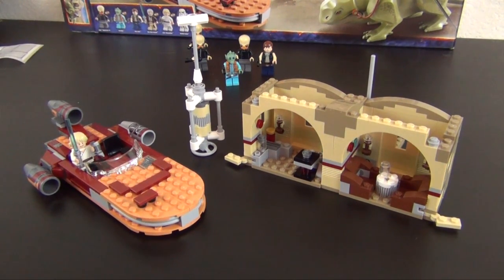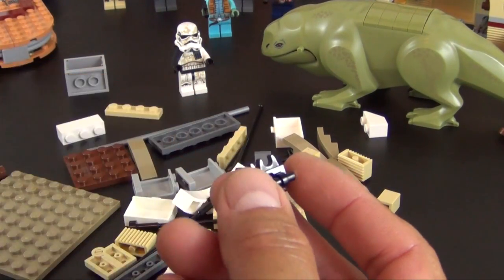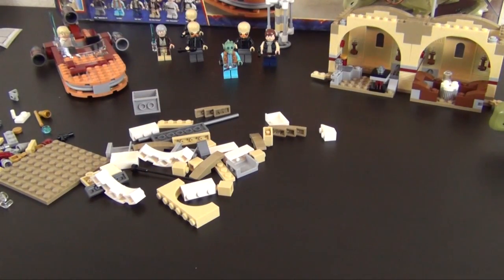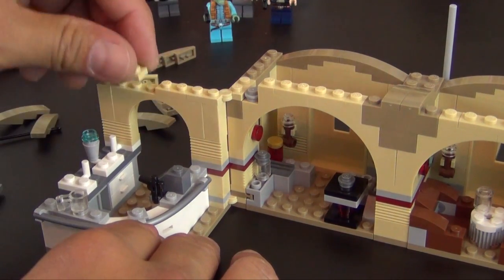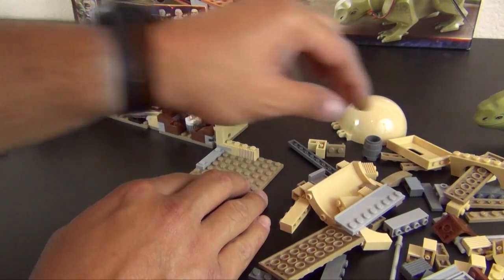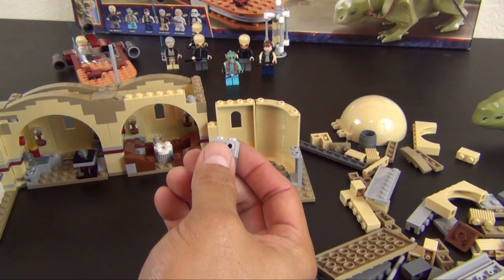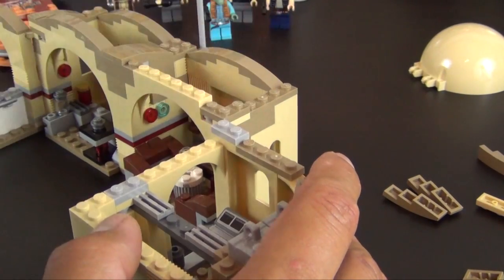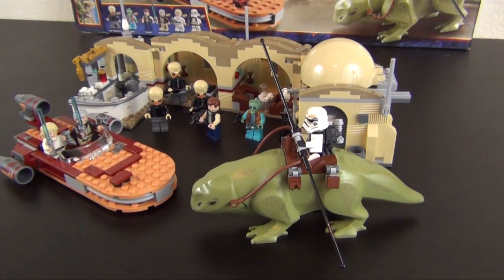Let's Build - LEGO Star Wars Mos Eisley Cantina Set #75052 - Part 2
This is part two of the unboxing and build of the LEGO Star Wars Mos Eisley Cantina Set #75052.